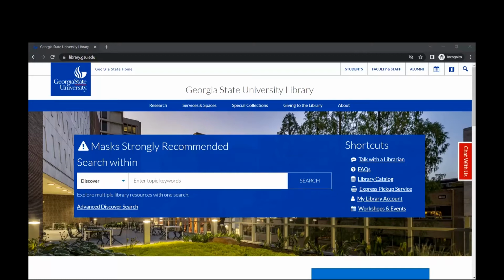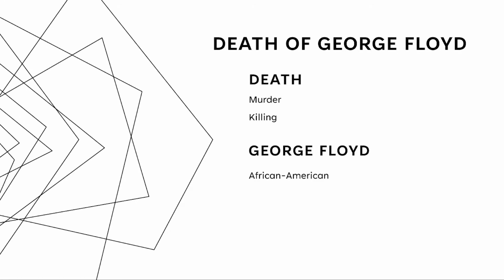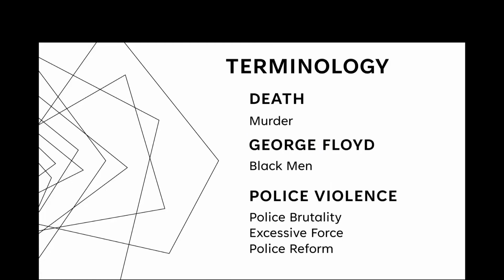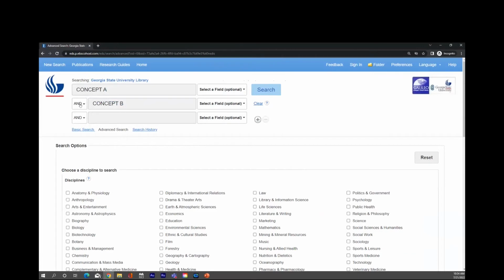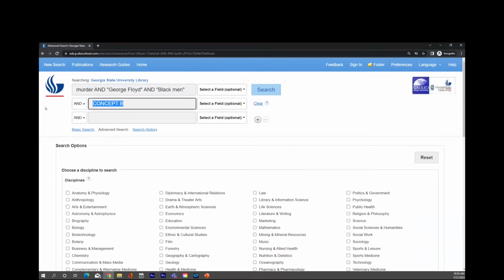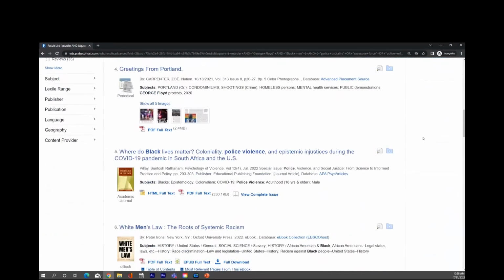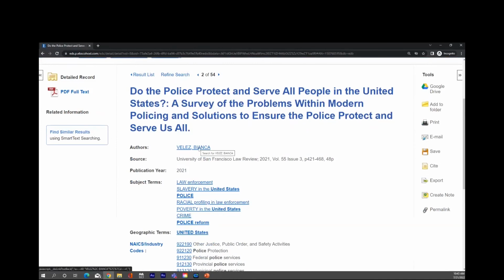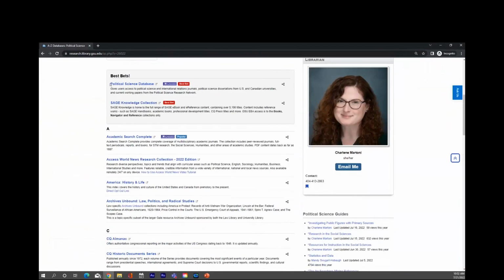Discover Your Search Strategy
Learn how to develop an inquiry search strategy, and how to apply that strategy to begin the research process using the GSU Library Discover Search.

Content warning: the research question explored in this tutorial centers on police violence and reform and may be unsuitable for some audiences. I am available to meet with students 1:1 to teach this tutorial using an alternative topic.

Visit the Georgia State University Library at library.gsu.edu.